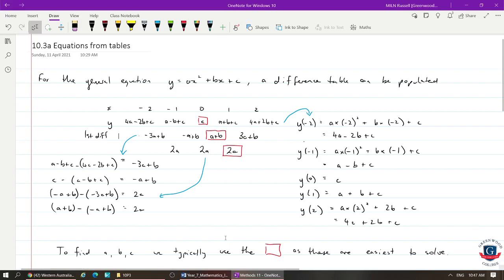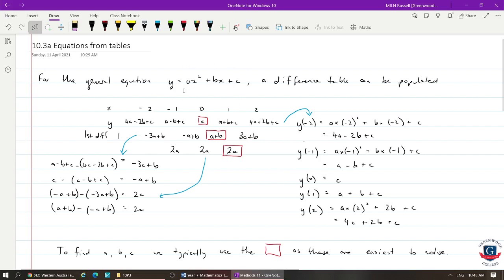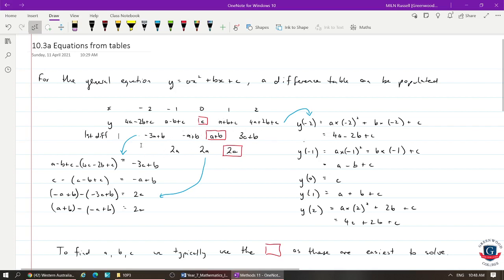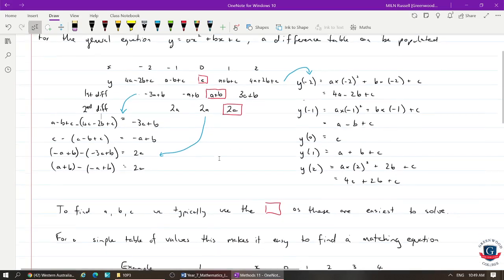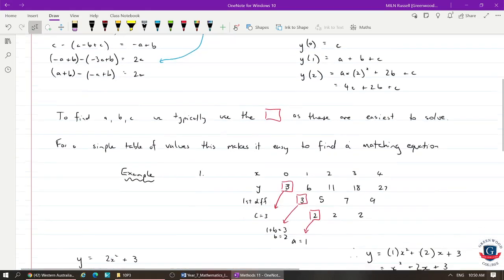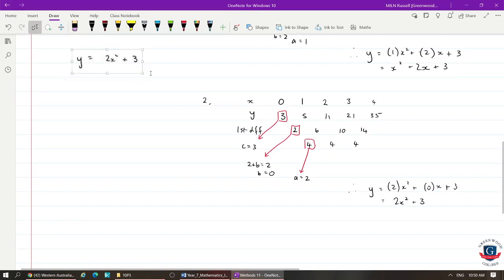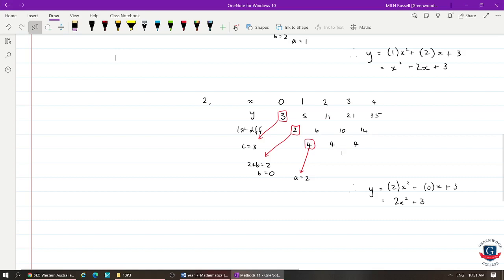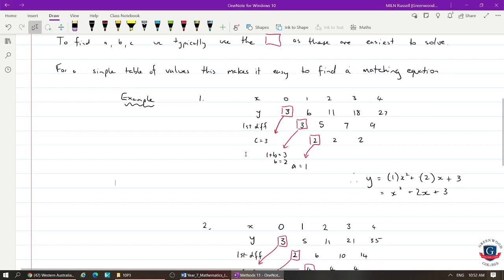10 3 Equations from Tables